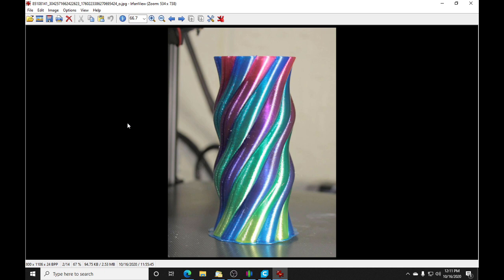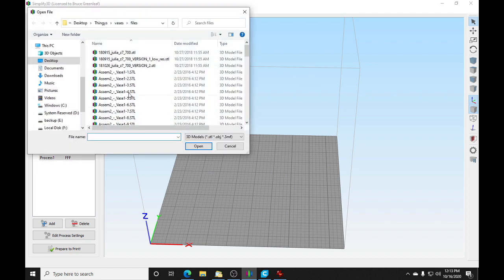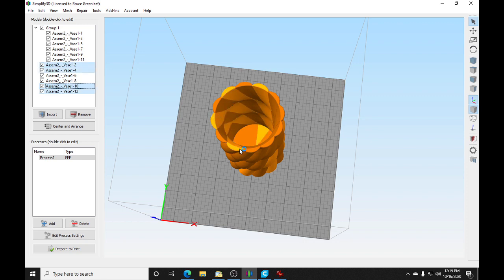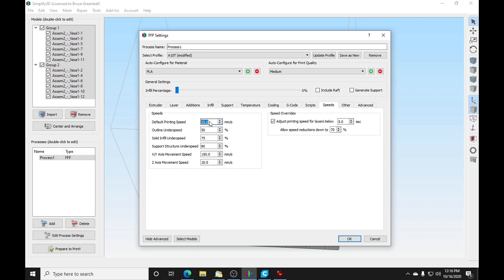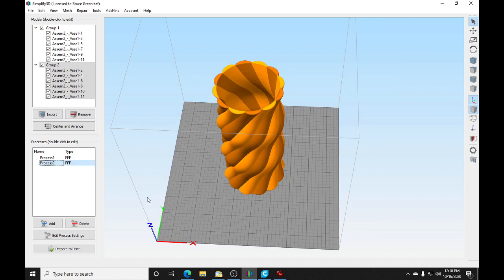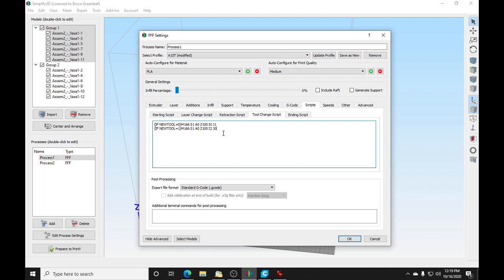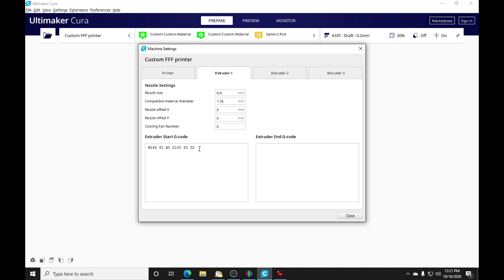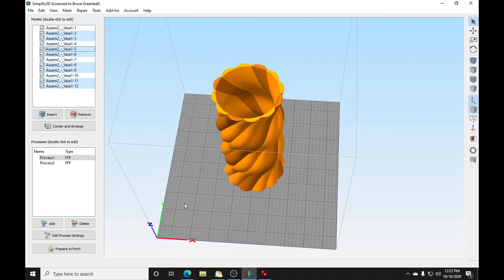12segment dual gradient vase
This is a brief video showing how I made the striped, dual gradient vase on the A10T.

The vase was already separated into 12 segments by it's designer.